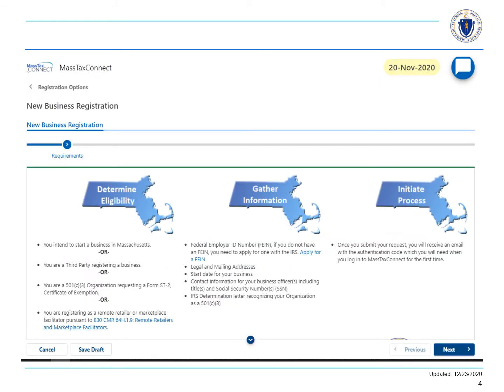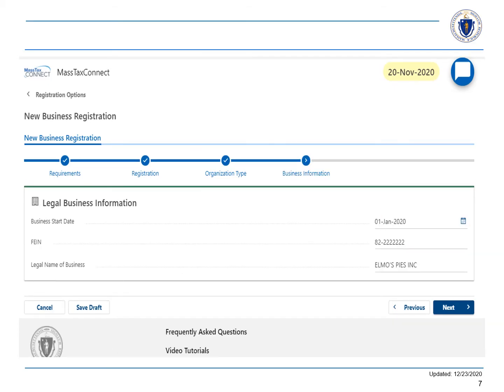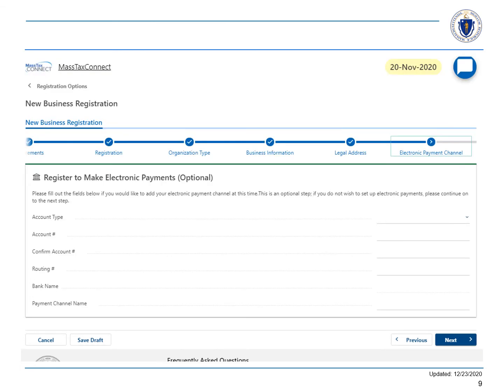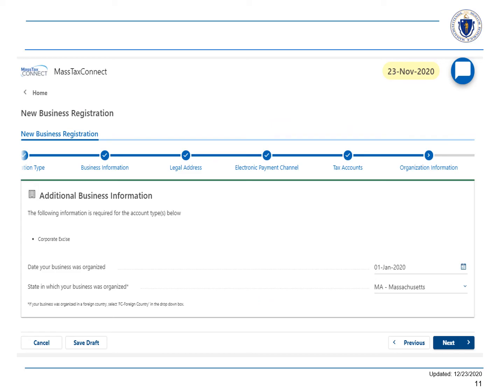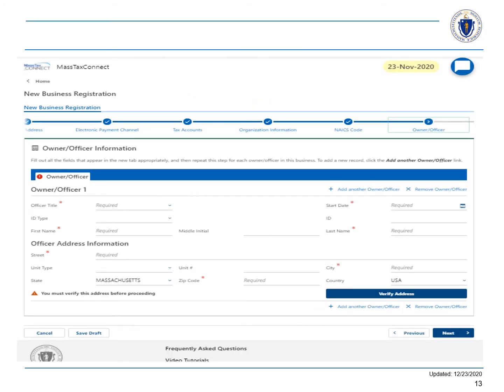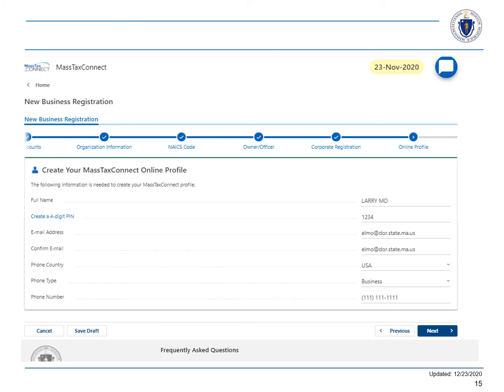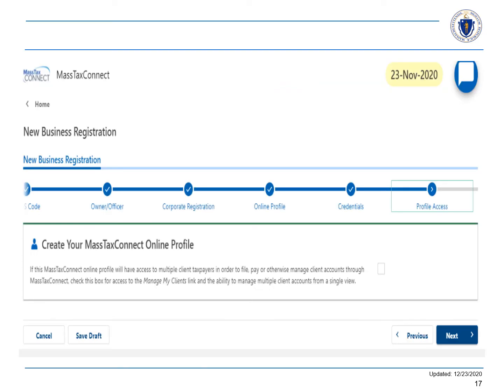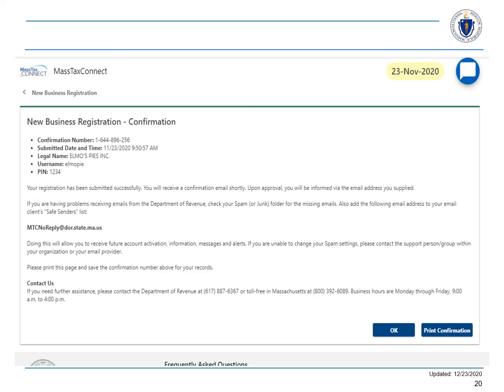How to Register a New Business in MassTaxConnect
This video tutorial shows you how to register a new business in MassTaxConnect.